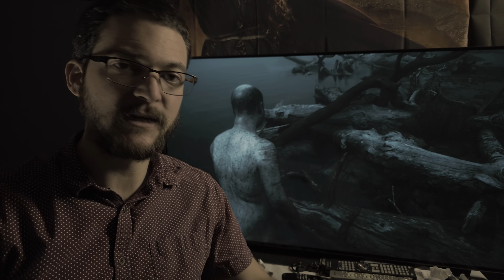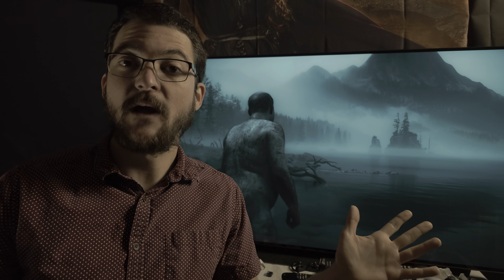Reduce Frame Generation ghosting on Alan Wake 2. FSR 3 FG Mod for RTX GPUs unsupported by Nvidia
Search for the AlanWake2 folder on the operating system drive and then open the .ini file called "renderer"

Change this on the Alan Wake 2 config file to false:
"m_bLensDistortion": False,

Download the Frame Generation Mod designed to replace Nvidia FG for AMD FSR 3 Frame Generation for it to work on RTX 20 and 30 series GPUs